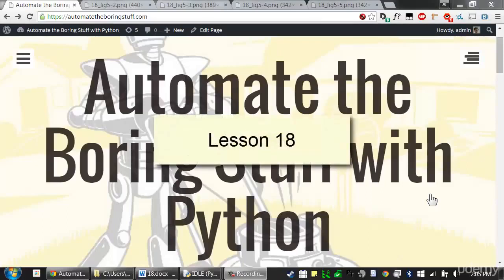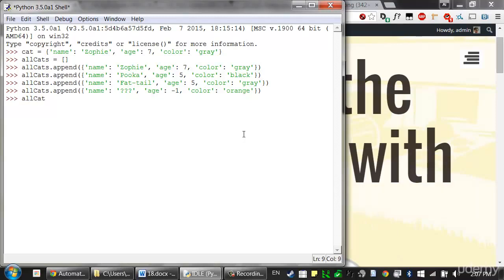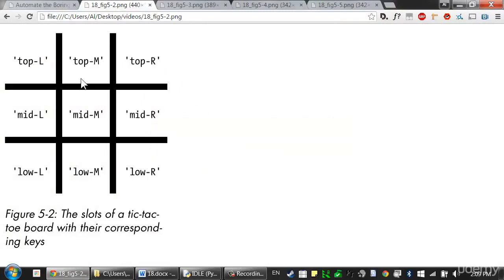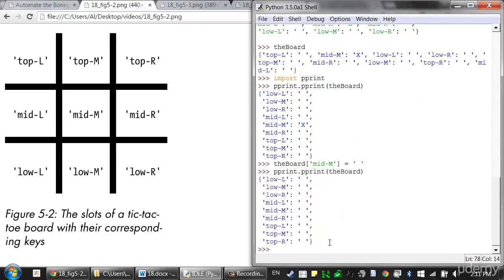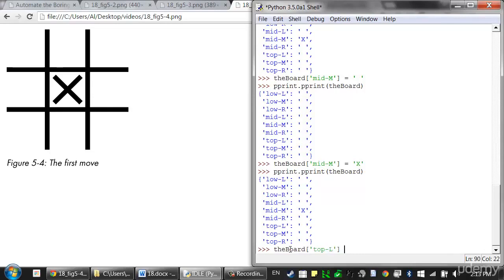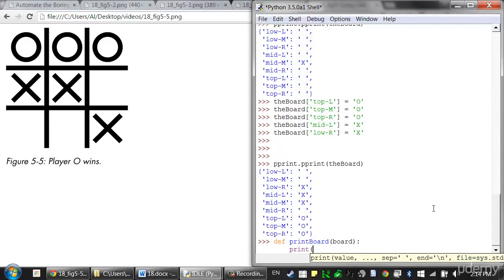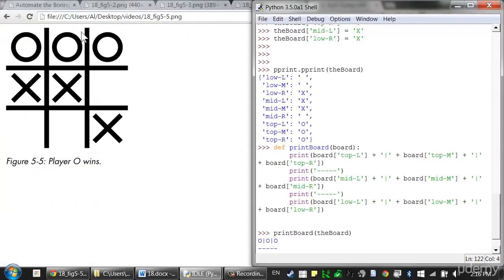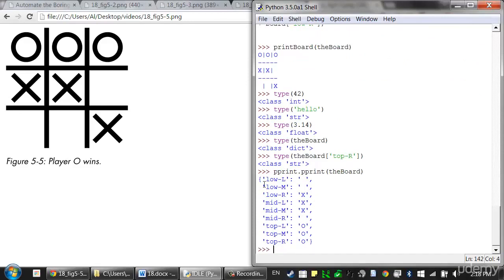18 Lesson 18 Python Programming AutomAv11785905,P18